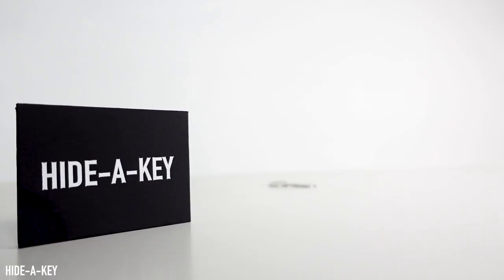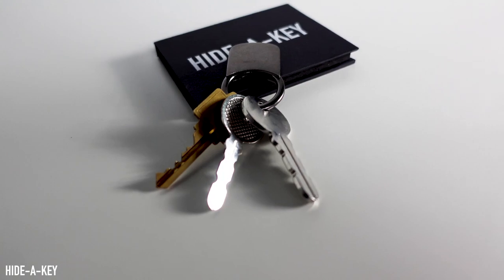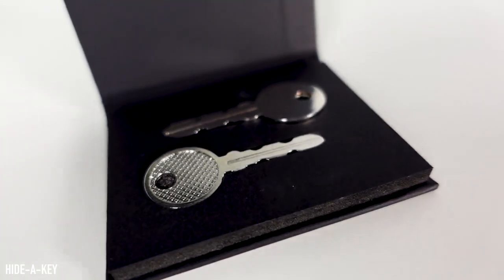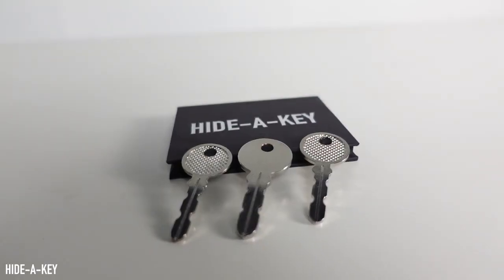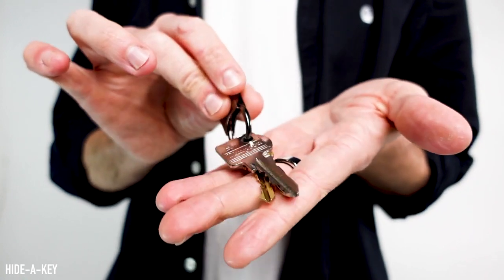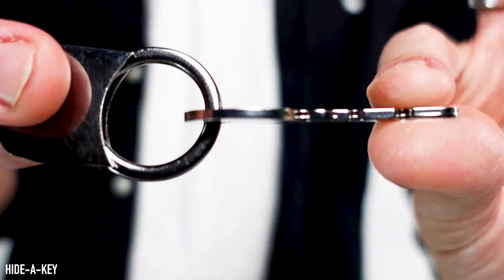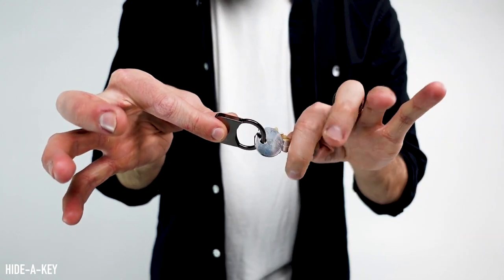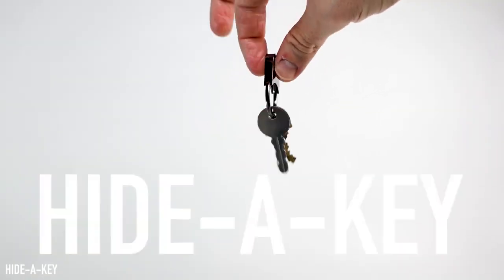Warped Magic - Hide-A-Key By Chris Rawlins